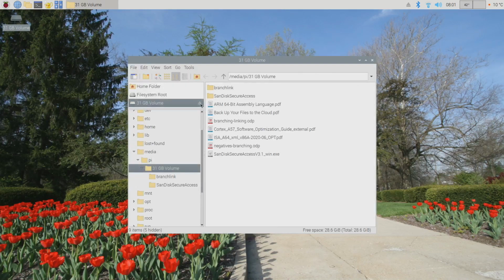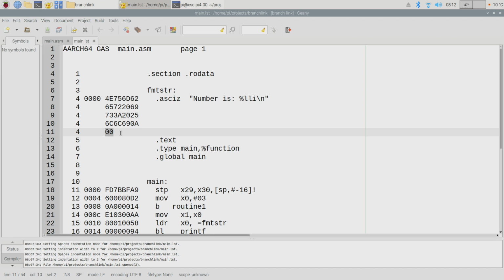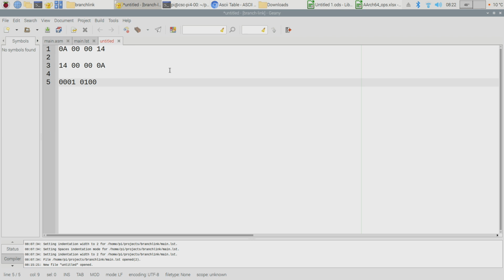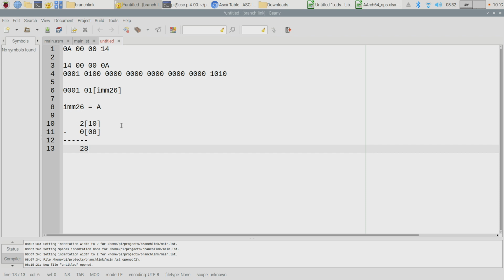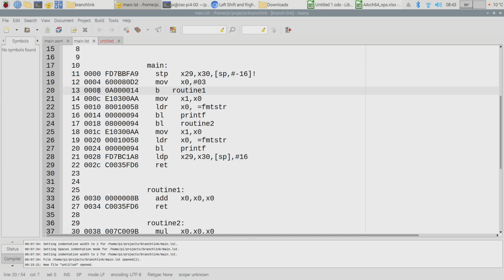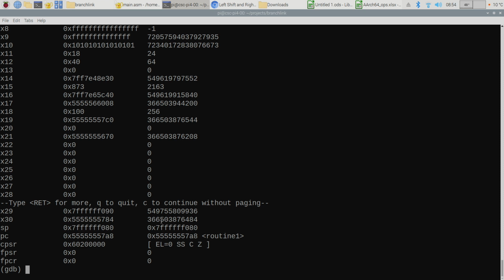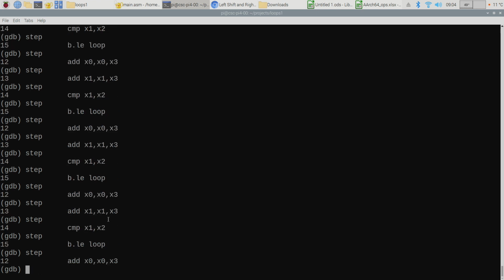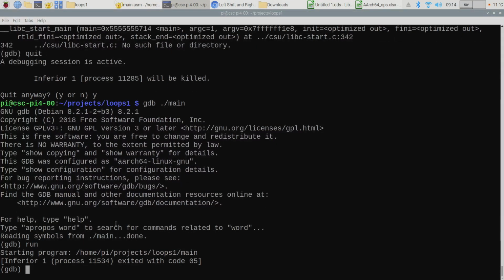CSC241: 15 September, Branching and Branching+Linking